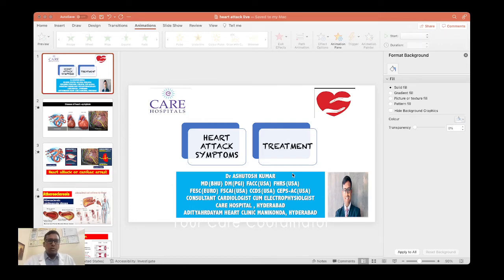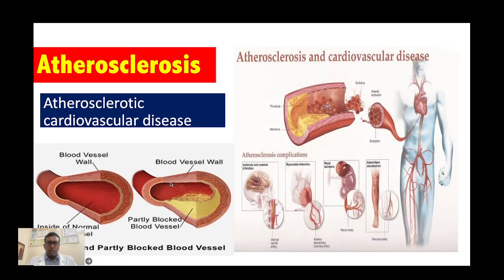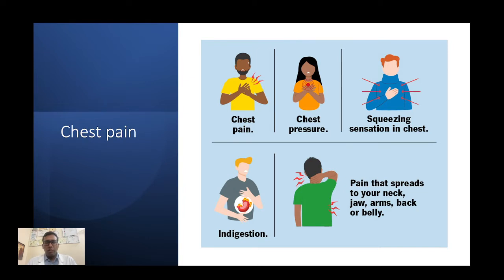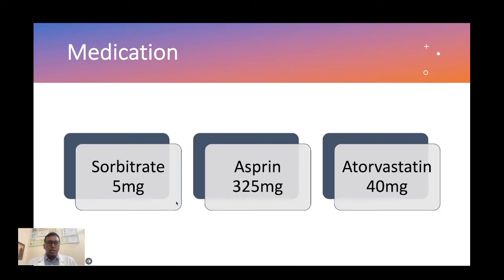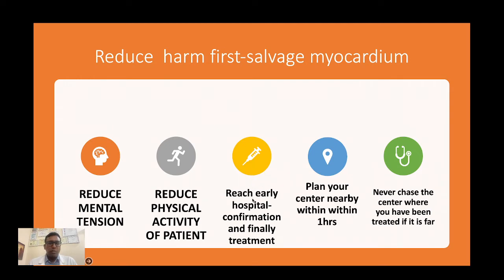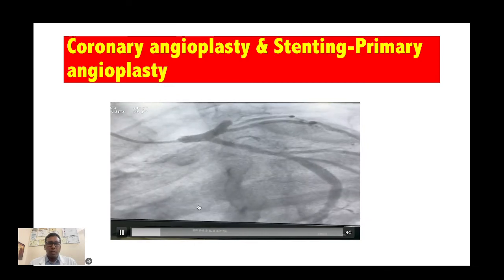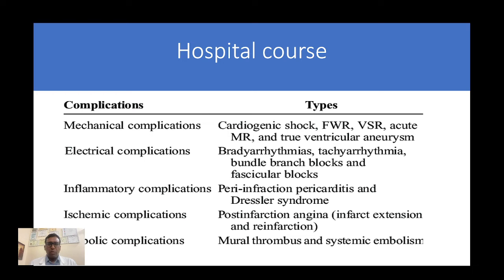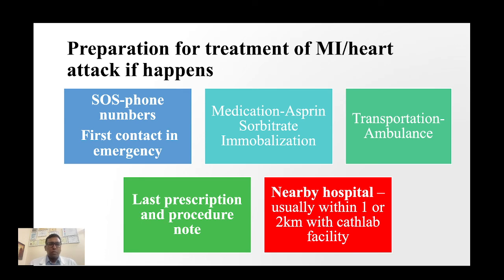Life after Heart attack - from angioplasty to routine life.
The patient can have Chest pain, chest tightness, chest pressure, and chest discomfort (angina). Shortness of breath(SOB) is the next most important symptom
Pain in the neck, jaw, throat, upper belly area, or back can also be due to heart and blood vessel disease.  Angiography and angioplasty with stenting have revolutionized the field of cardiology and the course of the disease.

 @HEART BEAT@ Dr Ashutosh Kumar   @HEART BEAT@ Dr Ashutosh Kumar
@adityahrdayamheartclinic @drashutoshclinic  @DR ASHUTOSH EP